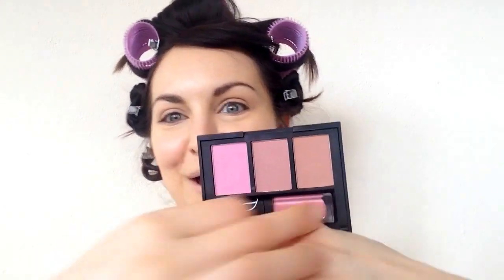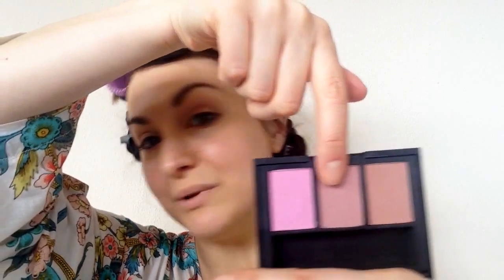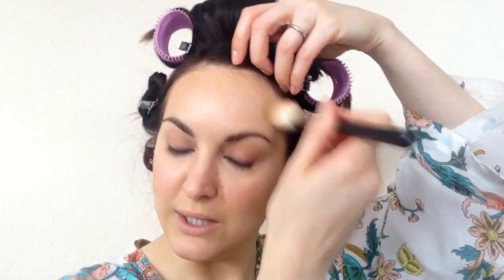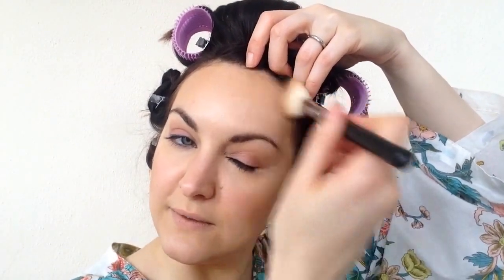Friday Flash | Soft + Pretty Valentine's Makeup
The most gorgeous makeup that gets you out of the door in no time.  Have a wonderful Valentine's Day!

Keep In Touch:
@ElectraLane on Insta/Snapchat/Twitter/Periscope
Facebook.com/electralane